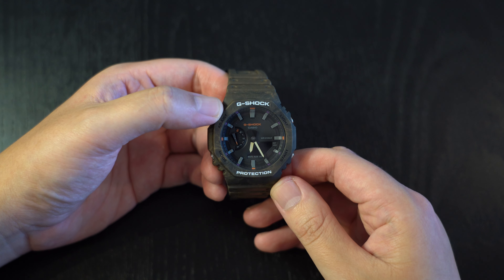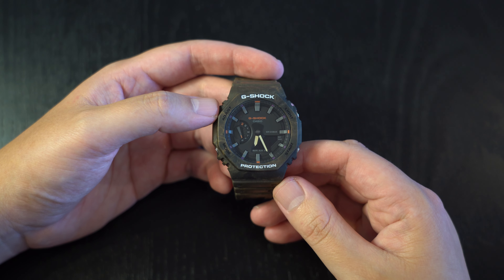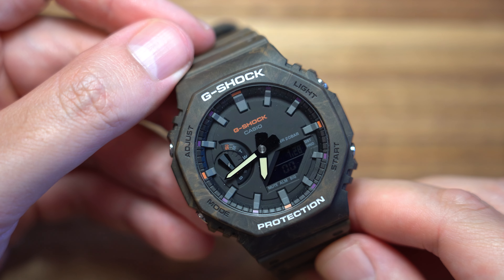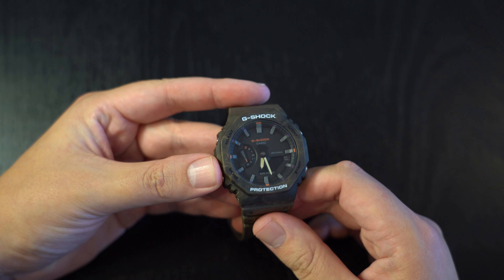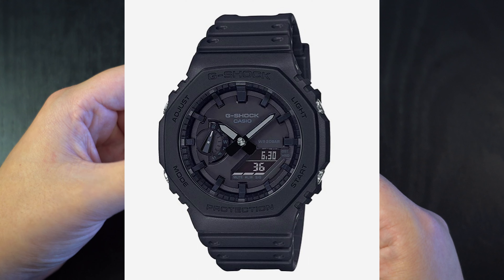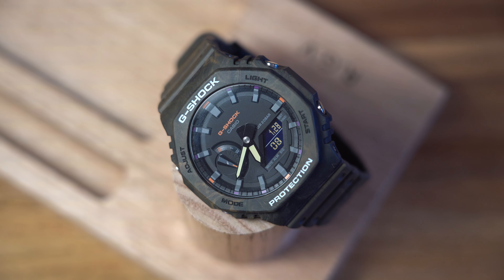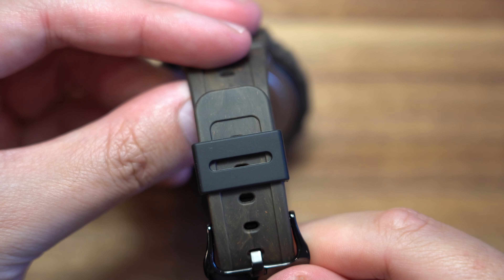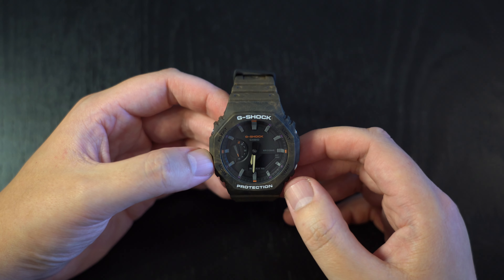Overrated? G-Shock "Casioak" GA-2100 review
My thoughts on the Casio G-Shock "Casioak" GA-2100 and whether I think it's overrated.